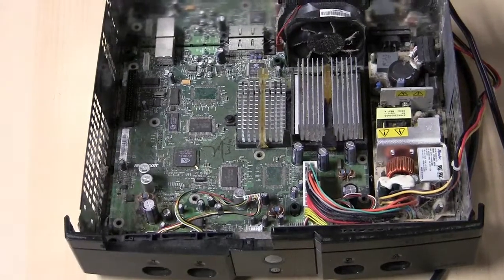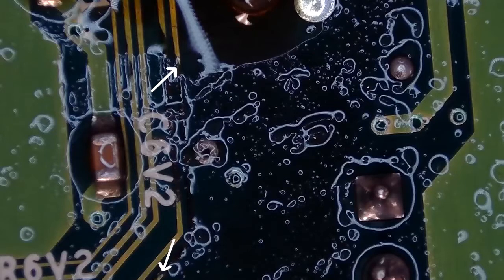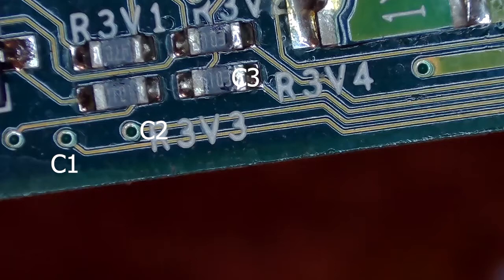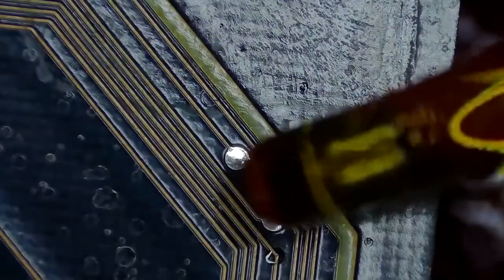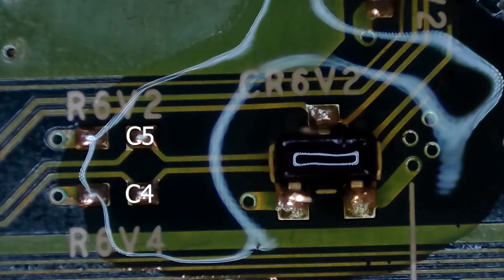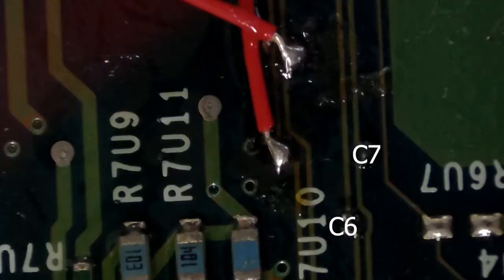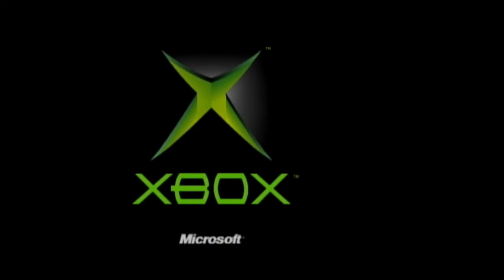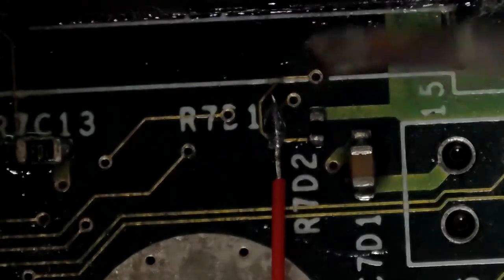Modding The Original Xbox Part 7 - Trace Repair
In part 7 of this series of modding the original Xbox, I will guide you through how to diagnose and repair trace damage caused my a leaking clock capacitor.

Tracks: Psychedelic, Summer, Perception, Dance, Dream